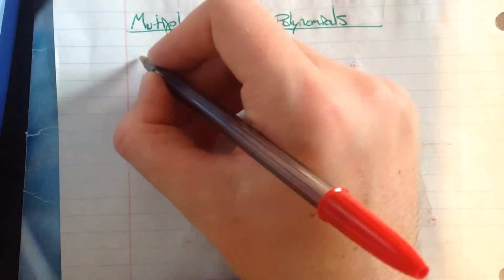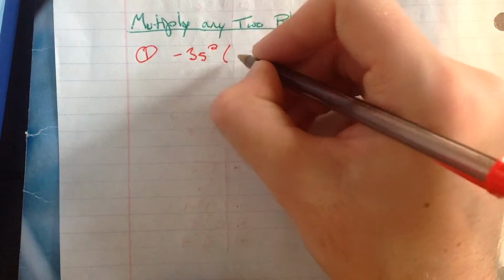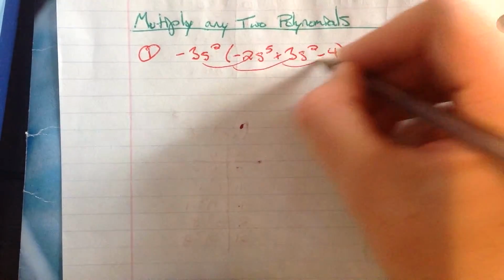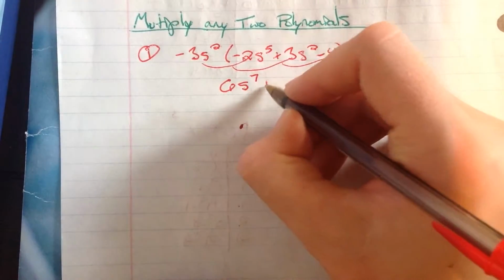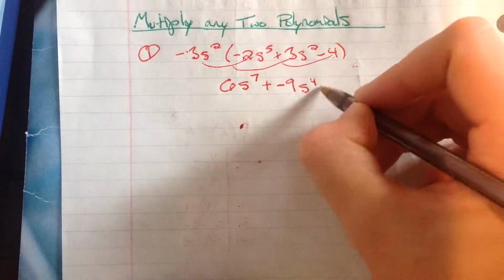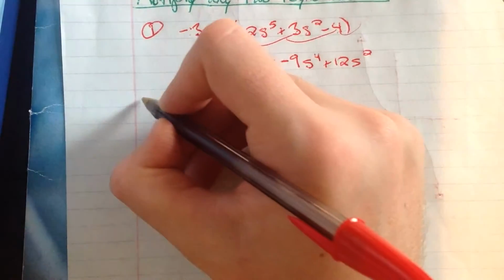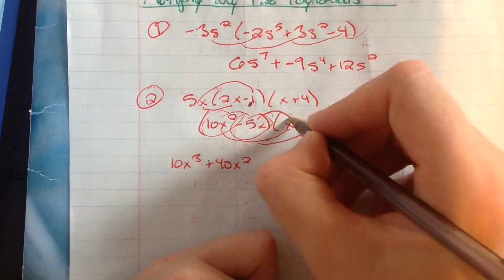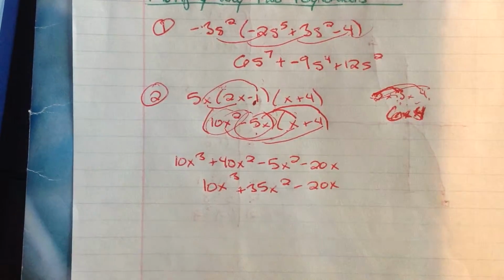Multiply any two Polynomials